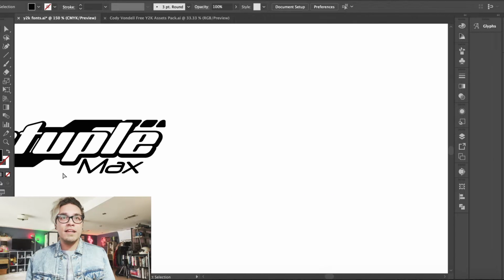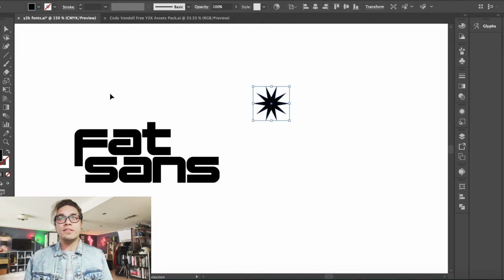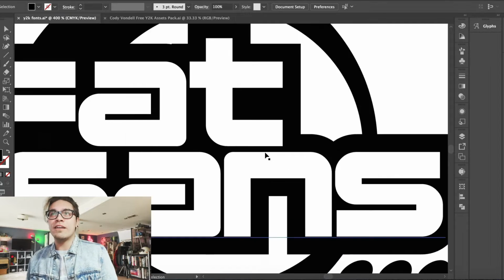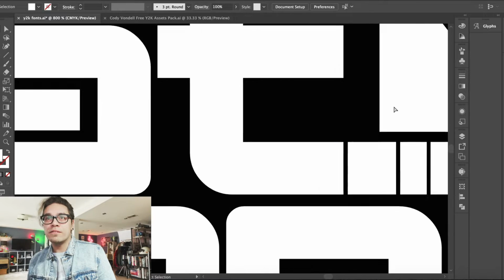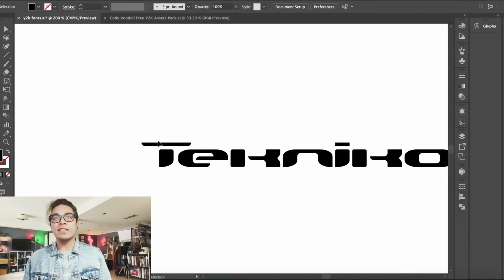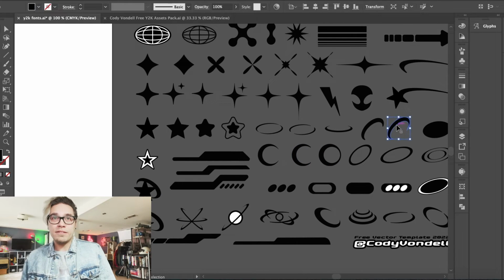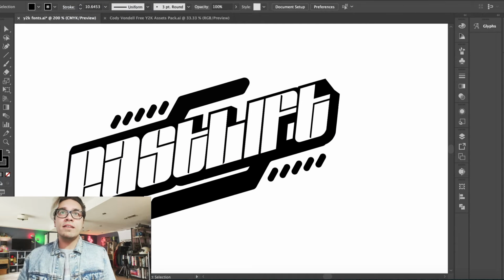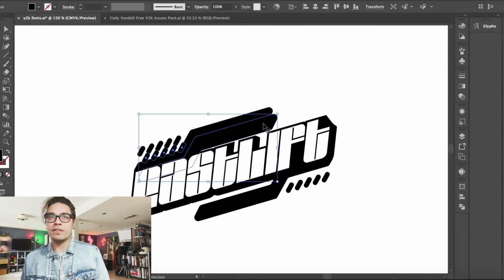Best Free Fonts for Y2K Aesthetic Logos (part 5)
we're looking at the best fonts for creating unique Y2K aesthetic logos. posting new videos weekly, make sure to like, sub, and share!